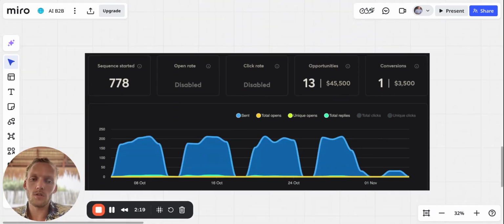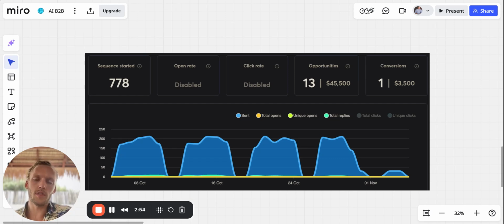How AI automates B2B Lead generation 3x faster than old methods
In this video, I break down the exact 5-step AI workflow I used to build a B2B lead generation system that is 3x faster than manual methods and old-school AI.

I'll show you how we instantly find leads with the highest buying intent and automate the entire sales cycle—leading to a $3.5K deal closed in the first 4 weeks.

You’ll see the live workflow for:
✅ Finding leads with highest buying intent using the LinkedIn Job Portal trick
✅ The Apollo/CRM workflow that qualifies, sequences, and hyper-personalizes outreach
✅ How to launch a high-KPI campaign (13 positive replies in 4 weeks!)
✅ The AI Inbox Handler that automates the booking sequence and sales dialogue
✅ A full-stack system that puts qualified calls straight into your calendar

By the end, you’ll know how to design an AI system that funnels ready-to-buy prospects into your business automatically.

Want More Systems Like This?
Grab The AI Profit Accelerator — my free playbook with 14 revenue-generating AI workflows to save 100+ hours/month and add $17K+ in weekly impact.

Inside, you’ll learn how to build: •
 A Hyper-Personalized Outreach Engine (adds $1.6K/week)
An Instant Proposal Generator (adds $2.5K/week) •
A Real-Time Performance Cockpit (adds $1.2K/week)
 …and 11 more systems that install AI-driven growth in your business.

Book a free discovery session here to discuss having this full B2B Lead Gen Agent built and managed for you

Timestamps:
0:00 The 3x Faster AI Lead Gen System
0:22 Finding High-Intent Leads (LinkedIn Job Portal Trick)
0:43 The Apollo/CRM Qualification Workflow
1:24 Automated Sequencing and Personalization
2:16 Campaign Results (13 Opportunities in 4 Weeks)
2:57 Deal Closed and Client Value
3:30 The AI Inbox Handler (Automated Booking)
5:46 How to Get Started